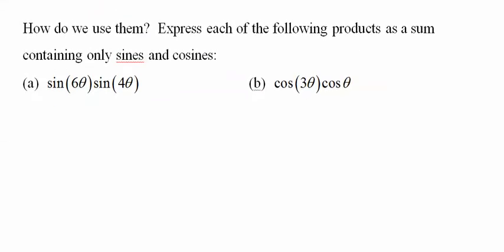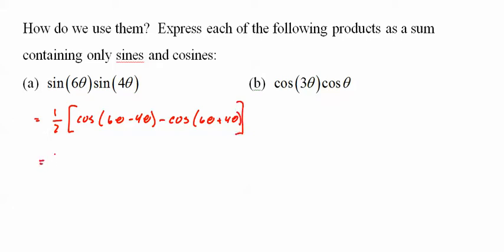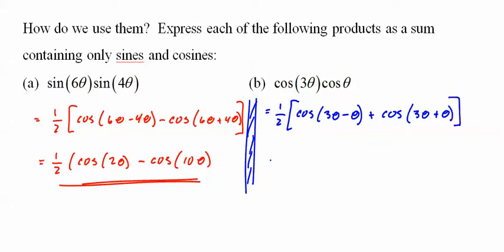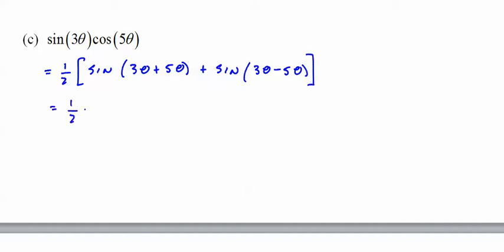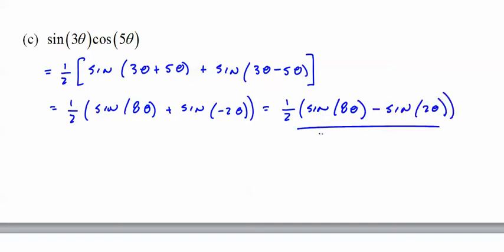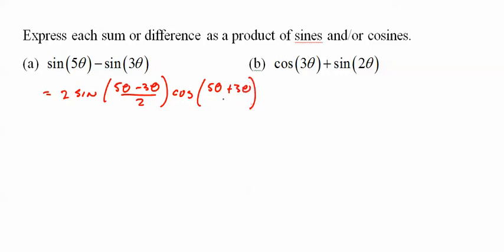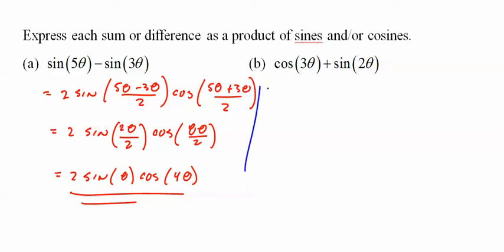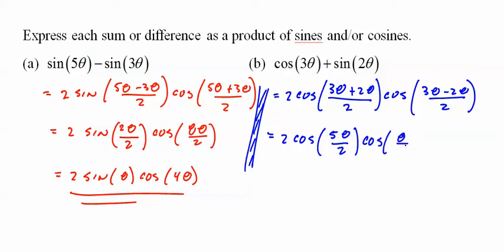234 TrigH 7 7 Prod to Sum Sum to Prod Forms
Trigonometry Honors lesson on using Product to Sum and Sum to Product Formulas